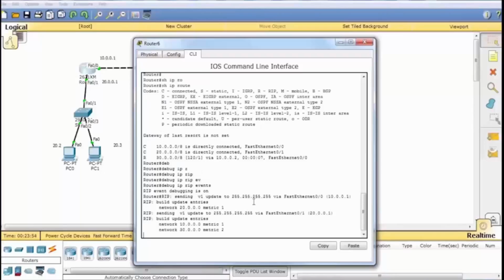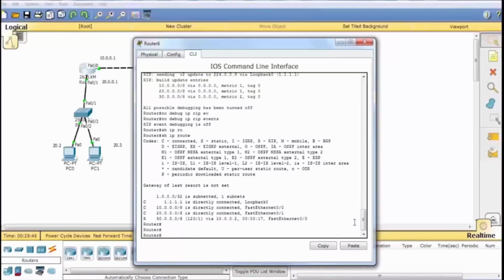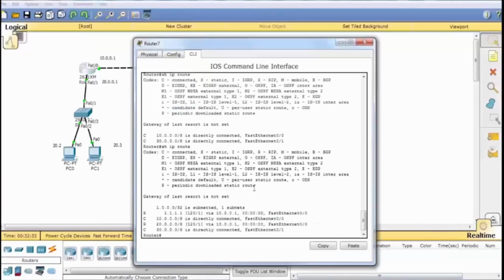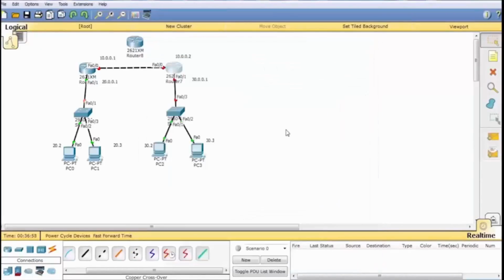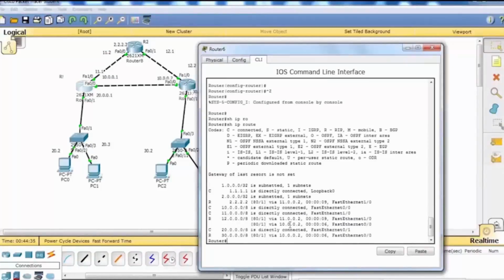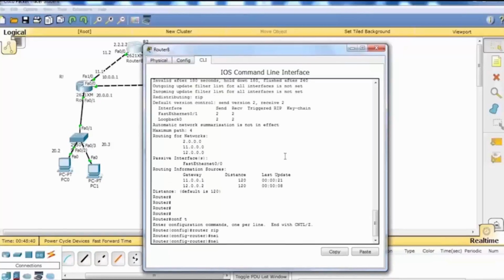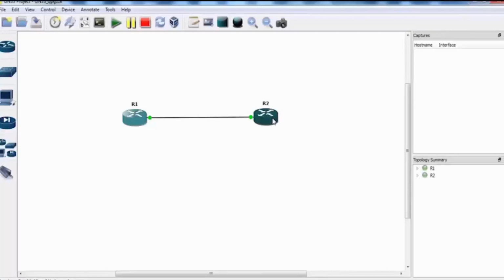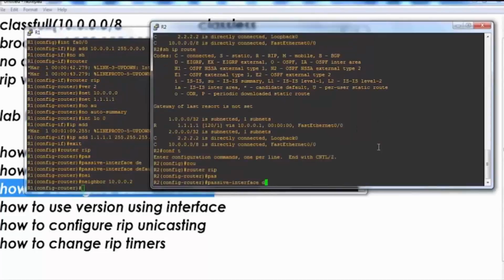CCNA – Dynamic Routing video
Multisoft Systems provides high-quality CCNA training that imbibes knowledge of network solutions. This video is a demo of a full-fledged training, providing you insights of the actual CCNA training. This sample video makes you familiar with dynamic routing; router dialog box; and RIP (Routing Information Protocol); its use and version.
To get the complete list of courses offered by Multisoft Systems, please